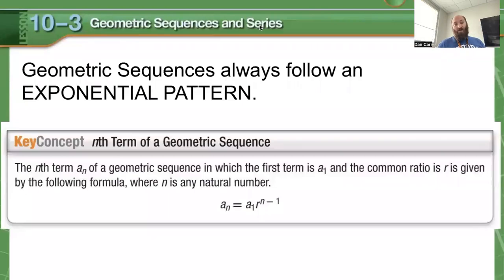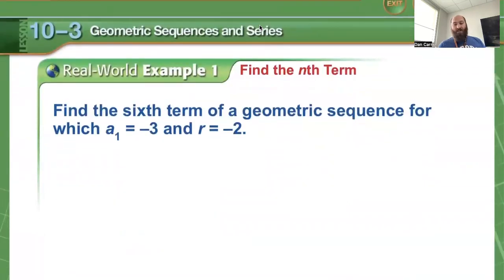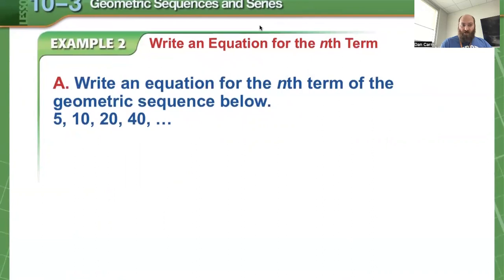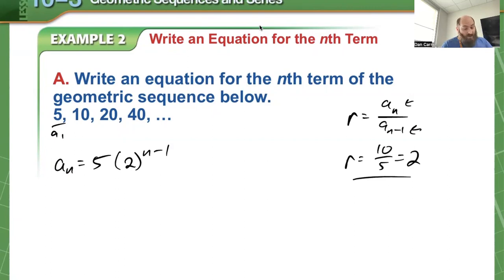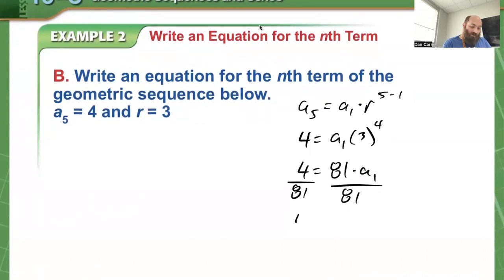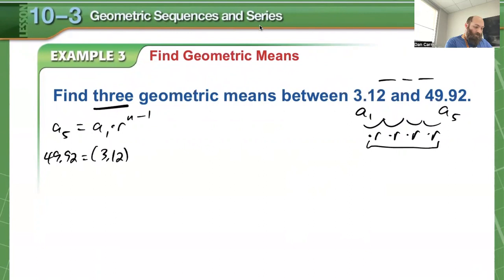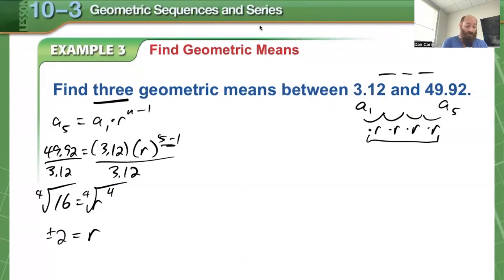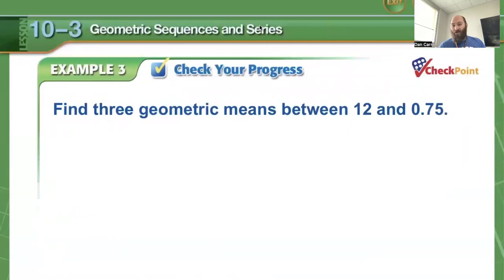10 3 Day 1 Geometric Sequences and Series